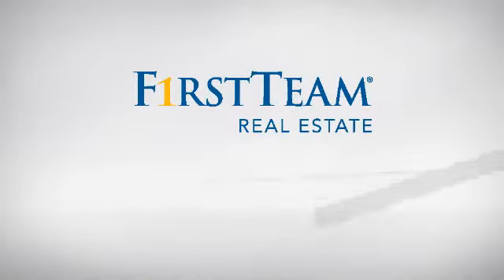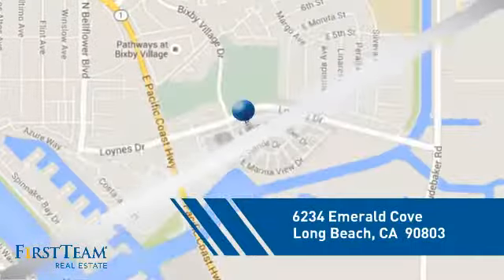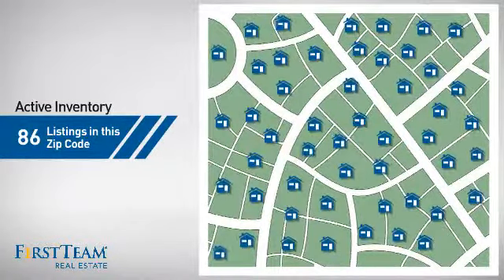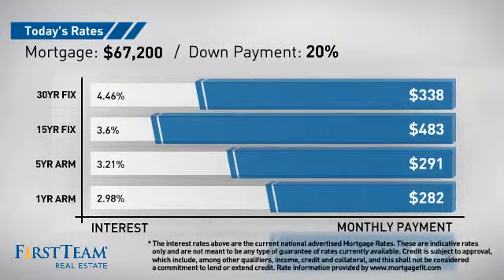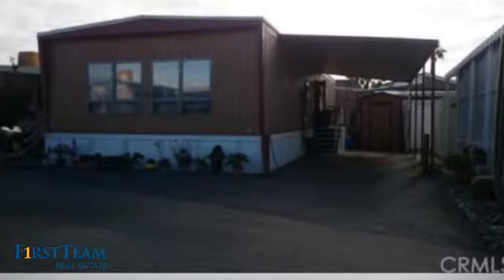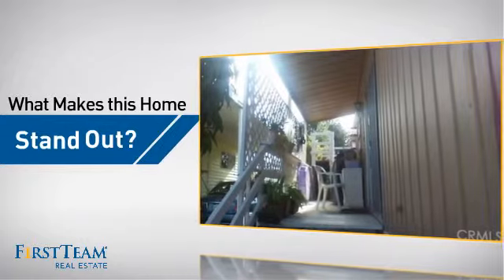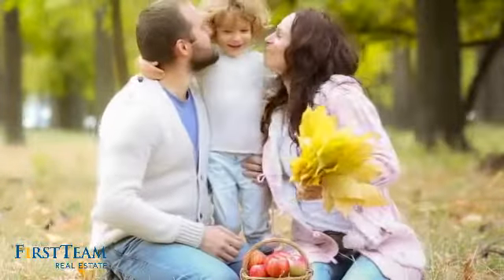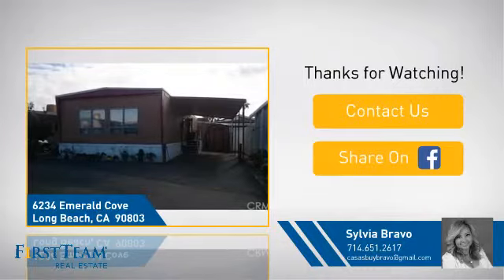6234 EMERALD COVE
BEACH RETREAT HOME!! IS LOCATED IN BELMONT SHORES MOBILE ESTATES - IT IS A 55_ SENIOR COMMUNITY RIGHT BY THE WATER. SPACIOUS 2 BED 1.75 BATH WITH LAUNDRY HOOK UPS INSIDE. IT HAS RESORT AMENITIES - INCLUDING HEATED POOL,SPA LENDING LIBRARY, GYM, CLUBHOUSE,BILLIARD ROOM, PET FRIENDLY. CLOSE TO PUBLIC TRANSPORTATION CLOSE TO SHOPPING, DINNING MARINA ***THIS IS A MUST SEE TO APPRECIATE ALL IT HAS TO OFFER***